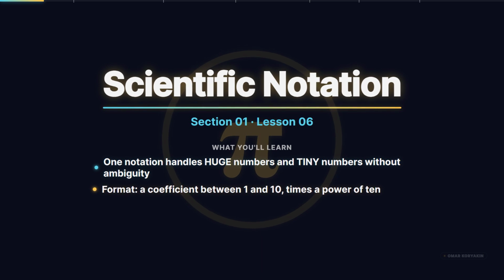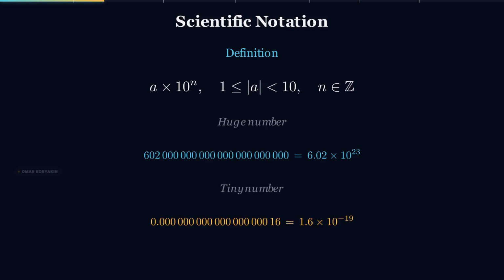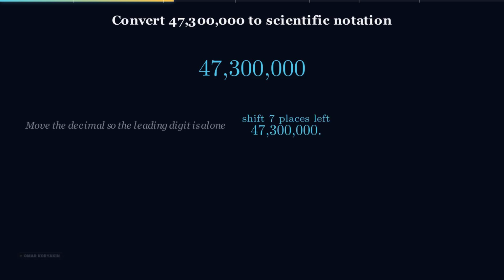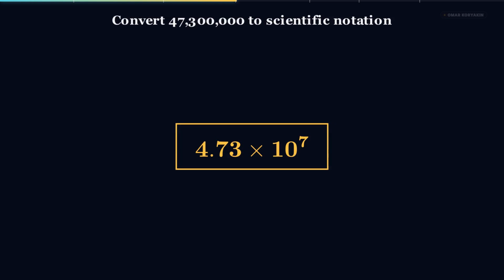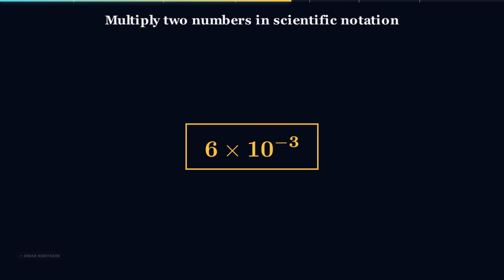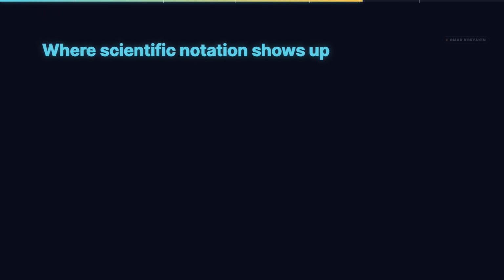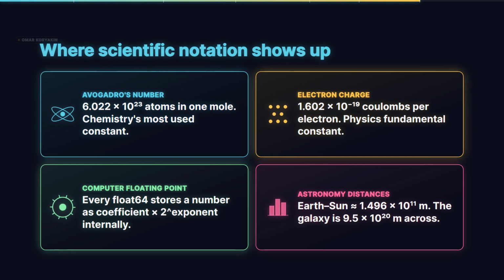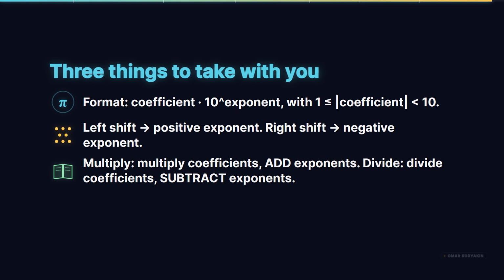Algebra Masterclass | S01E06: Scientific Notation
Most students mess this up. Here is the one trick that makes Scientific Notation finally make sense.

IN THIS LESSON:
- Today we look at scientific notation, the universal way scientists, engineers, and computers write very large and very small numbers without losing track of digits.
- By the end of the lesson, you will know exactly how to convert any decimal number into scientific notation, how to convert it back, and how to multiply and divide numbers in this form using the exponent rules from the previous two lessons.

CHAPTERS
0:00 Introduction
1:00 Rule 1: The Basics
1:21 Rule 2: Product of Powers
2:38 Concept Breakdown
5:47 Worked Example
7:44 Practice Problem